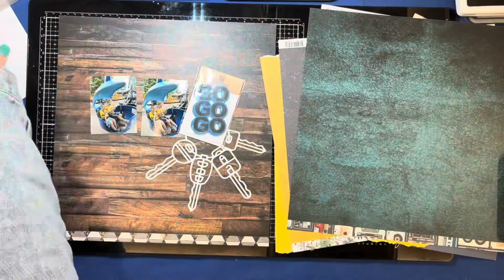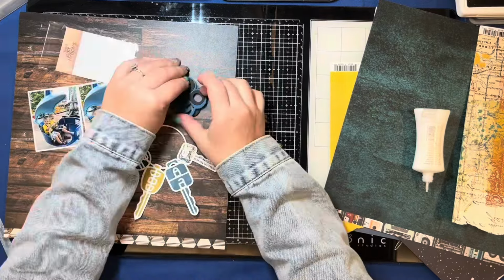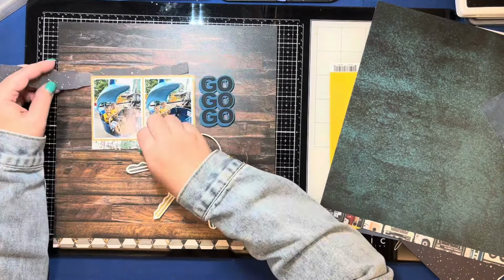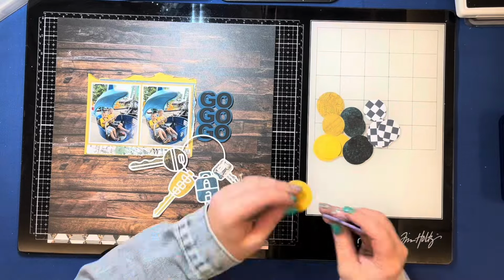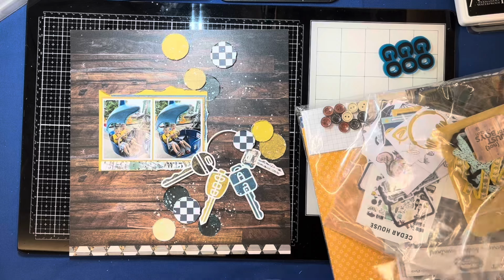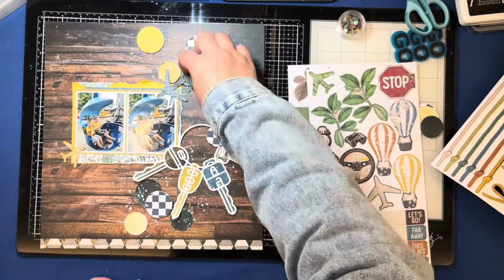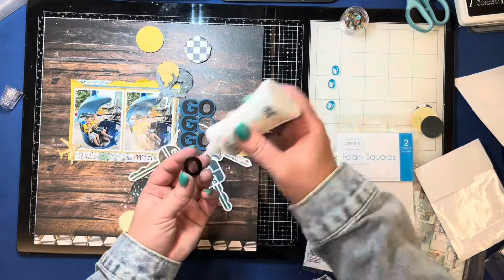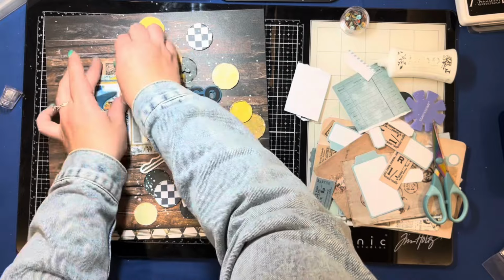Go Go Go Scrapbook Layout @NotJustforBoysKitClub Offbeat Limitless Kit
Sequins by Not Just For Boys Kit Club
Sequin tool
White Acrylic Paint
Creative Memories Circle Punch

SpiegelMom Scraps Sequins(save 15% in the shop with my code Jessica15)